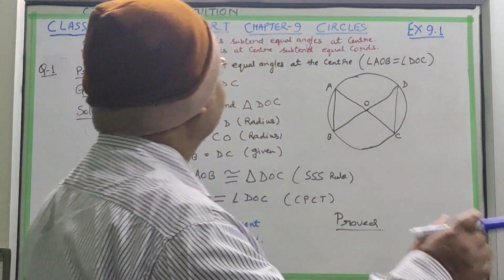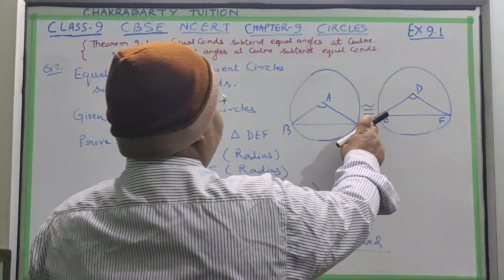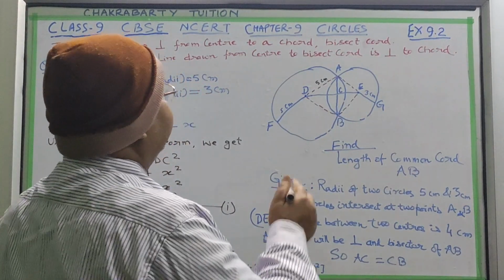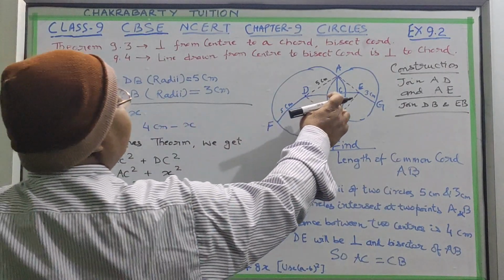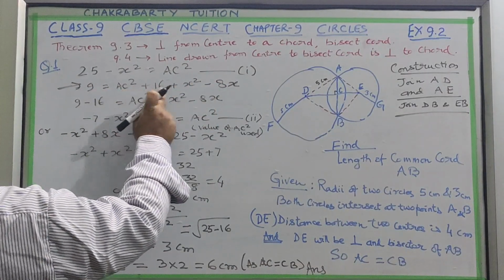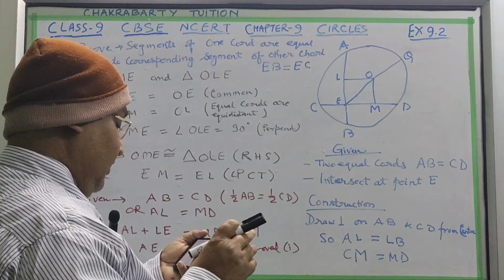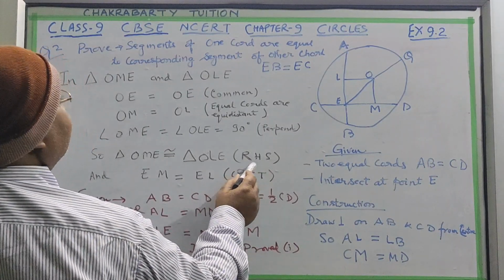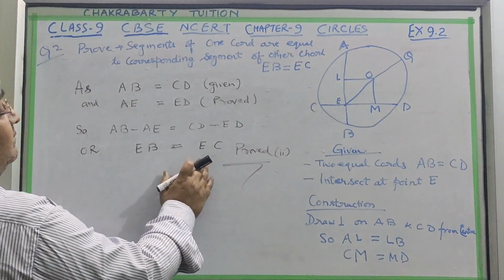CIRCLES | VRIT | CHORDS | ANGLES | CBSE | CLASS 9 | NCERT EX 9.1 & 9.2 | PART-1